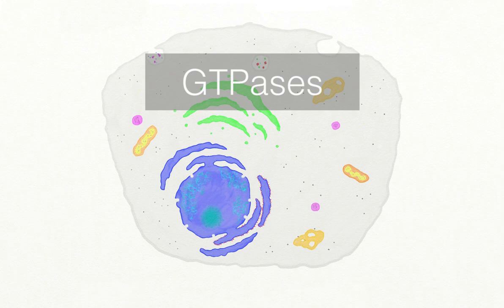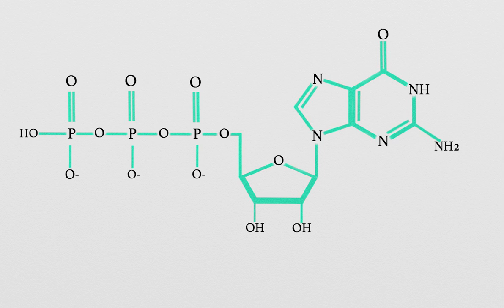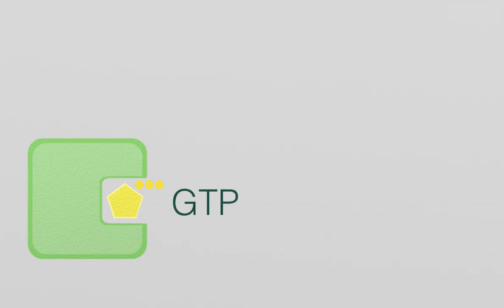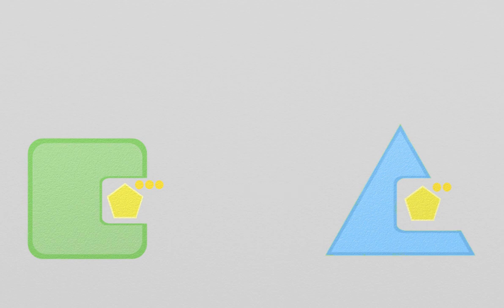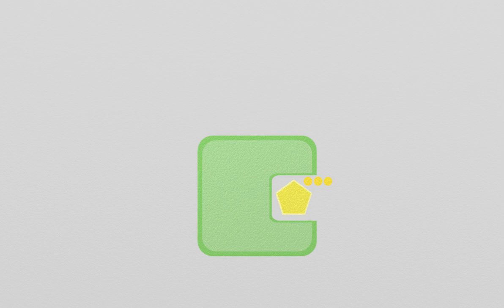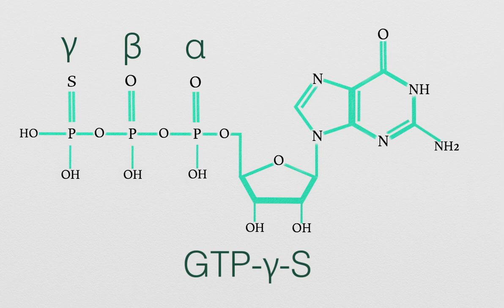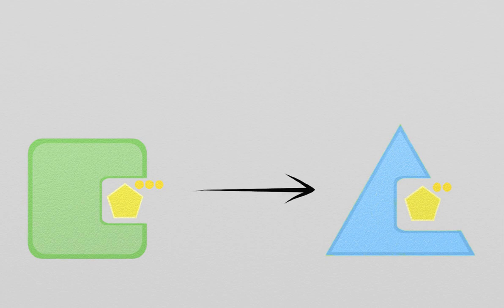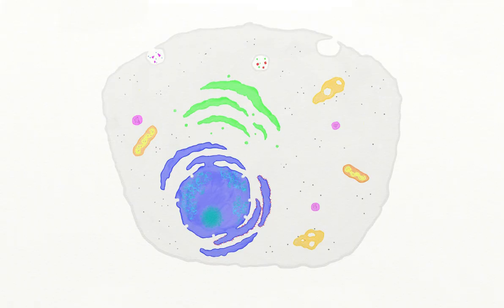GTPase Function (Regulatory Proteins)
Cell Biology tutorial explaining small regulatory proteins called GTPases.